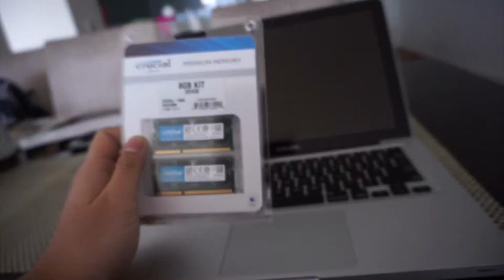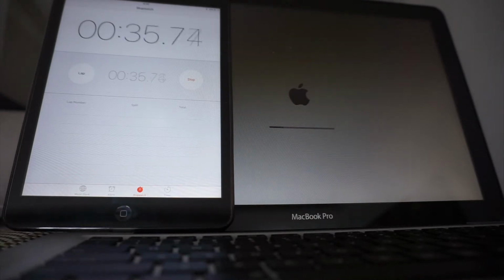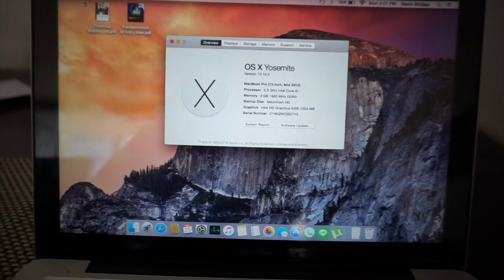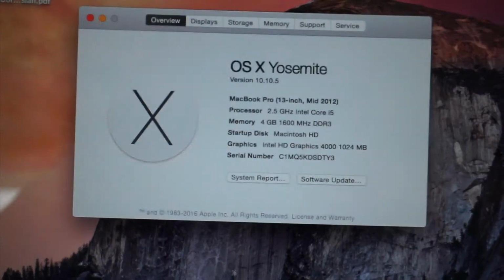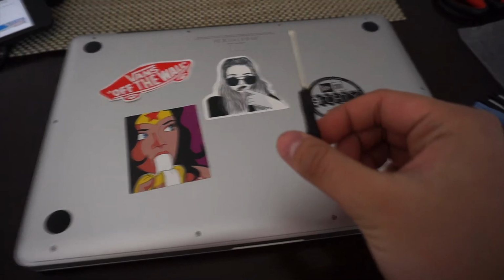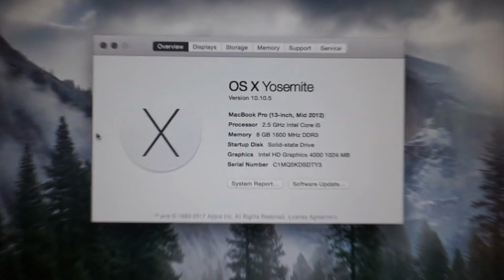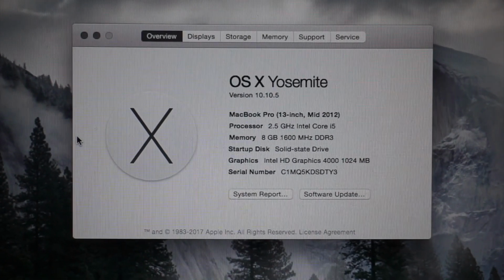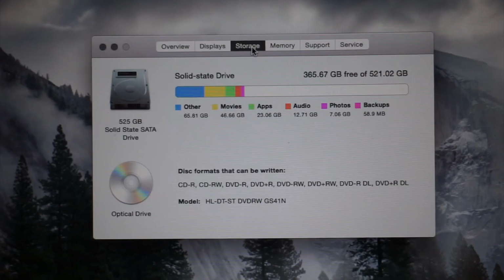Ssd + 8gb on Mid-2012 MacBook Pro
Hey guys I'm here to share my experience doing a DIY on my own MacBook pro mid 2012. It was running very slow that makes my work less productive. So today i decided to make him run faster forcedinduction onlycarguys. I got the crucial SSD at a relatively cheap price for a 525gb ssd. It begun from a guy who bought a wrong size of ssd and he couldn't refund it, so he ended up selling it on gumtree. He opened the price at $180 but i ended up buying it at $160 after negotiation. It was a good deal as it's $70 cheaper from the retail price and getting a brand new ssd. (sorry for the very long url)
If money is not a barrier, get the samsung 750 evo (which i heard faster than the crucial mx300) and also get the 16gb of ram.
On the first boot after attaching the ssd to the mbp, you should erase the ssd first of disk manager and then i recommend you guys to download and install a fresh mac os.
Hope you guys enjoy the video and i hope it helps.
Cheers, devin.